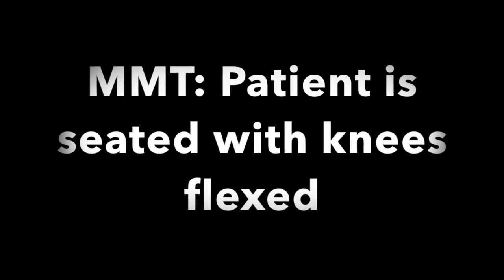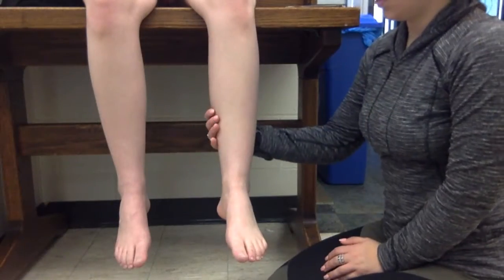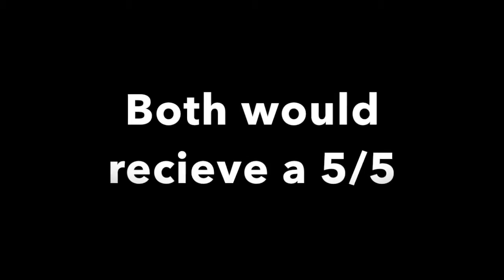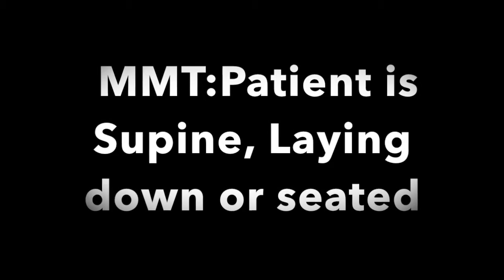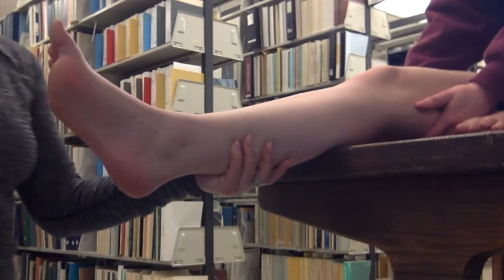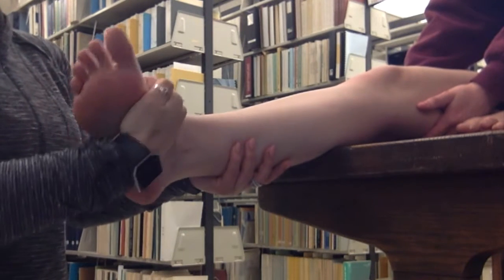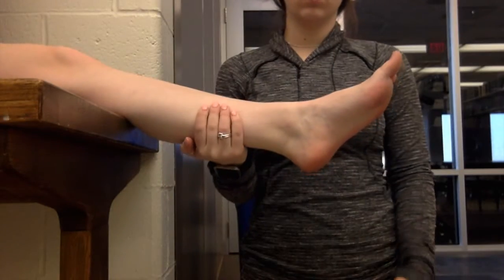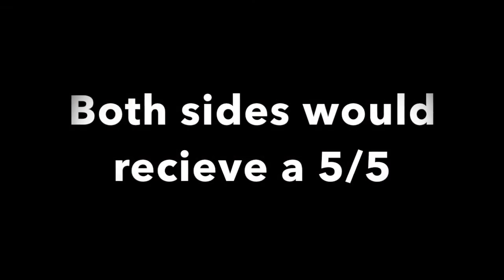Tibialis Anterior & Posterior MMT - Reisch